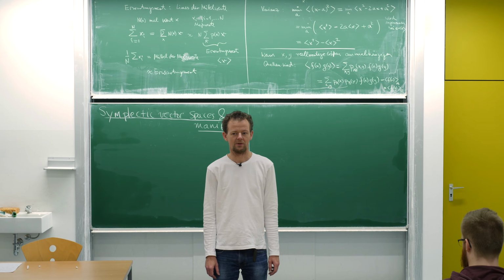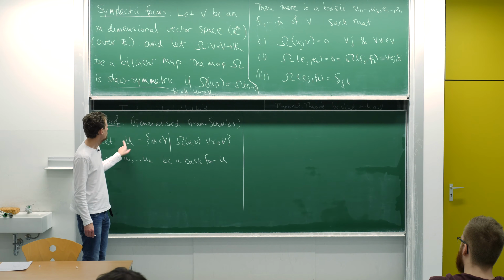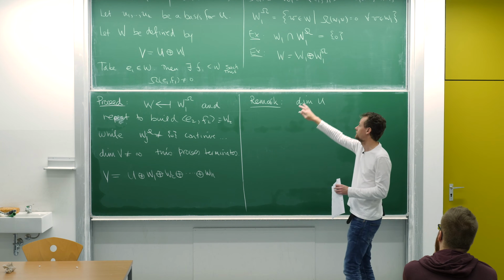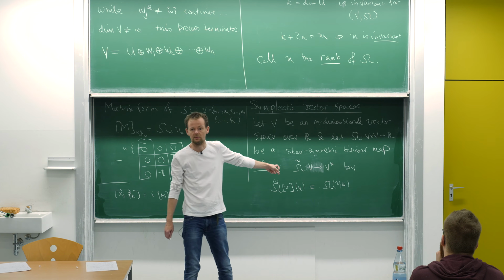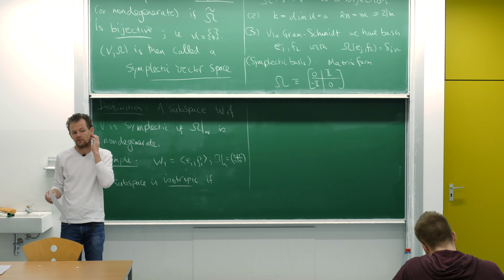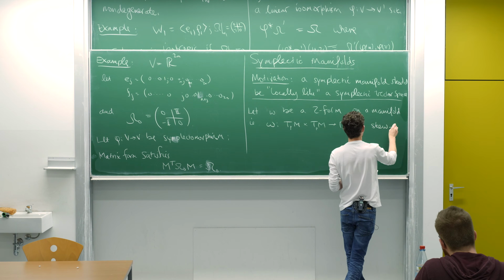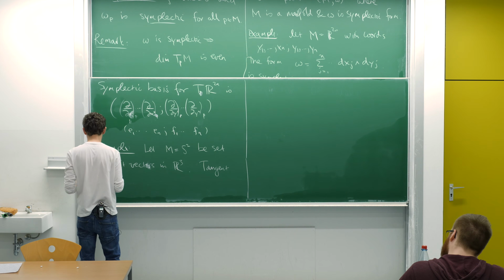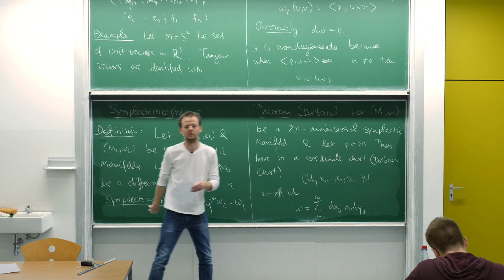Symplectic geometry & classical mechanics, Lecture 8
Here in the 8th lecture, I introduce symplectic vector spaces and manifolds.